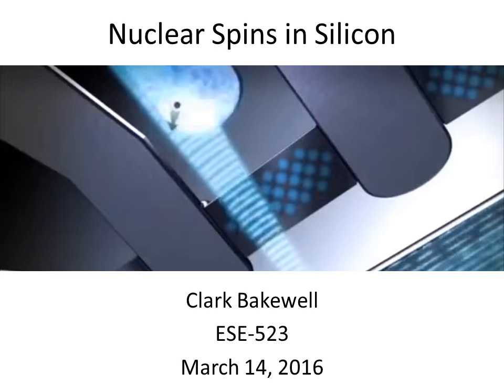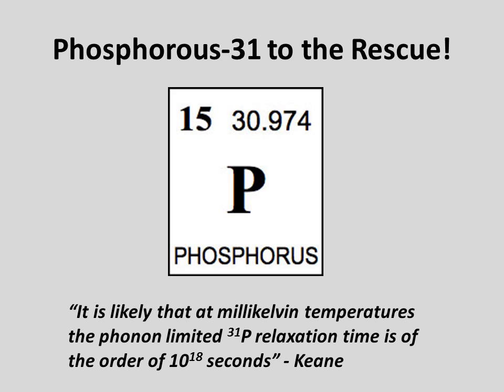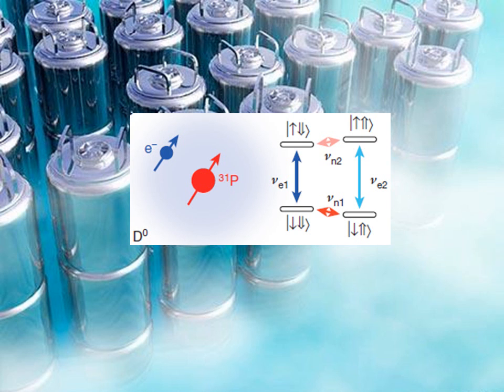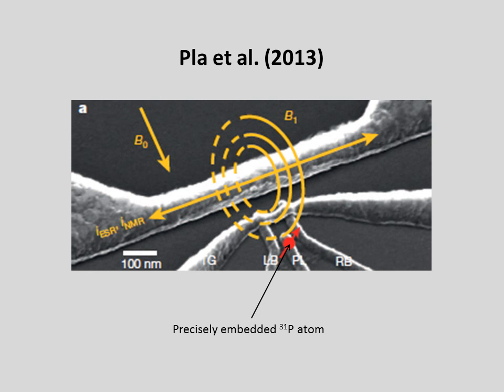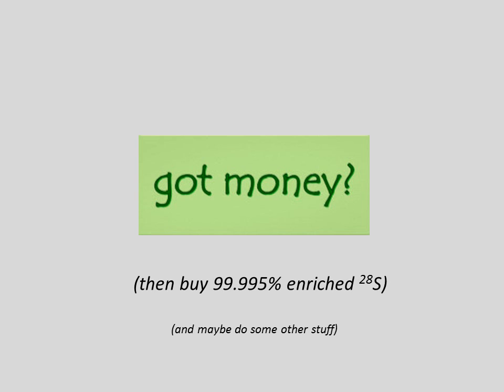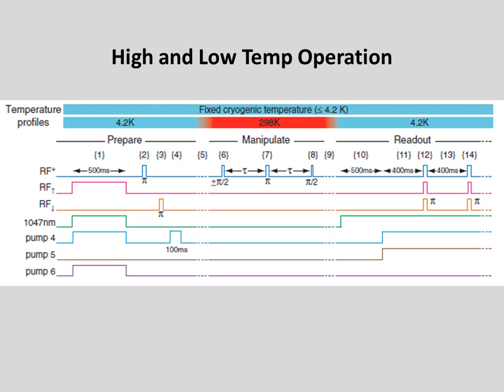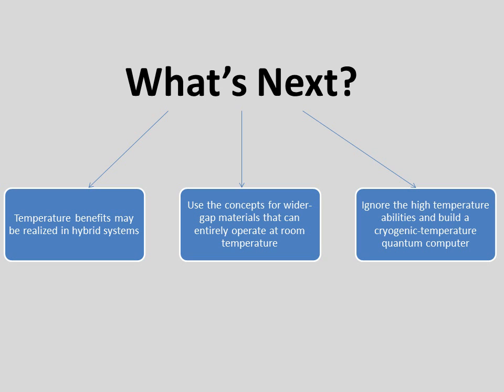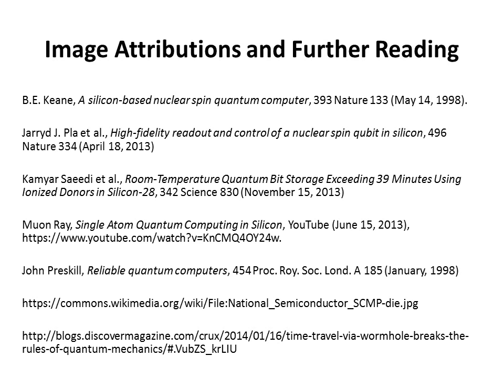Nuclear Spin Qubits in Silicon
UPenn Quantum Engineering Assignment (ESE-523)